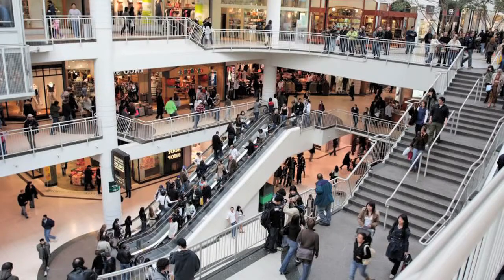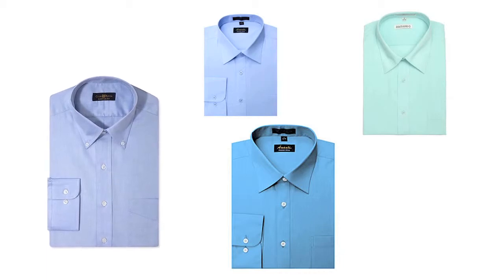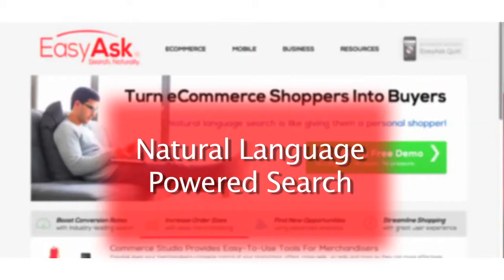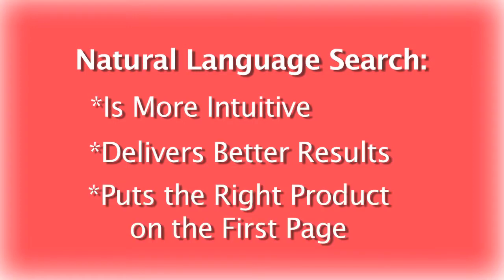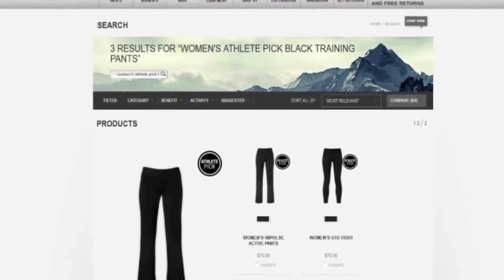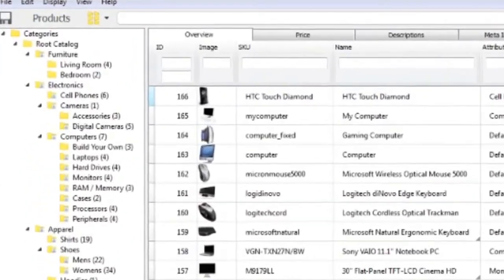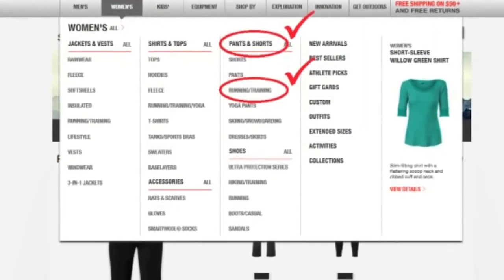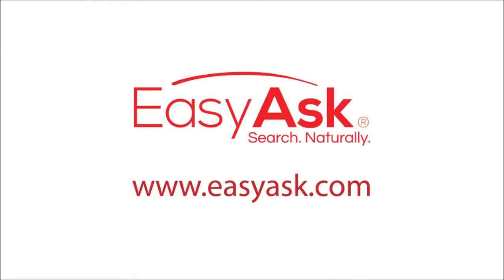Natural Language E-Commerce Search Explained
Natural language is a term that can mean different things to different people.  In the context of e-commerce search, it means allowing a customer to search like they are having a conversation with the e-commerce site - the visitor asks in detail for what they want and they get back exactly those products.  But it takes an extremely intelligence site search engine to have a "conversation" with a visitor.  In this video, we explain how a natural language e-commerce search engine works and what makes it different.  With search accounting for anywhere from 40 to 80% of your sales, a natural language search engine can have a huge impact on your online revenue.